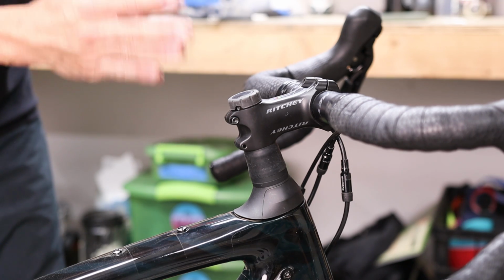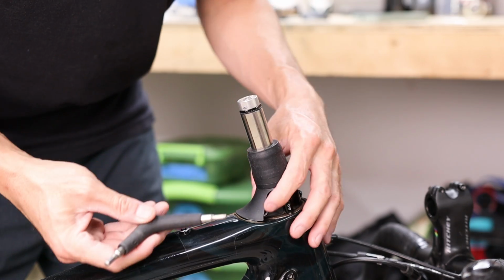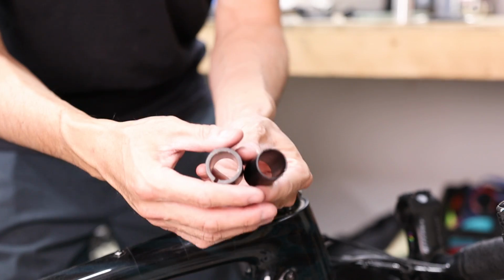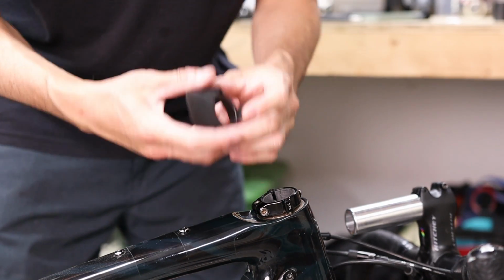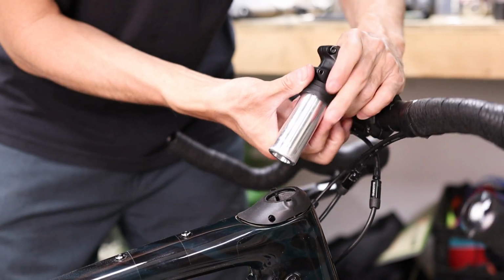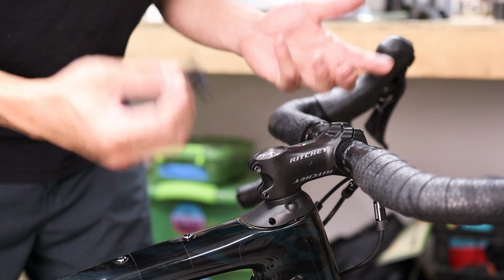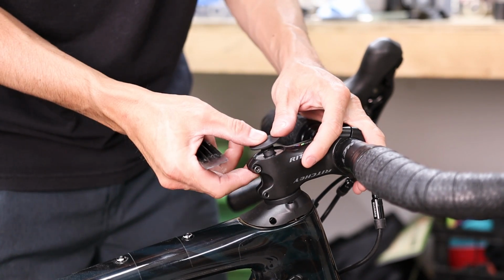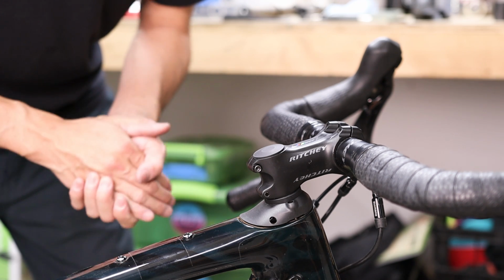HOW TO: Install Future Shock SLAMMER Kit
Step-by-step installation instructions for the FSD Slammer Kit. Always have a qualified bicycle mechanic install this component.

The FSD Slammer Kit will replace all Future Shock models (FS 1.0, 1.5, 2.0, 3.x)